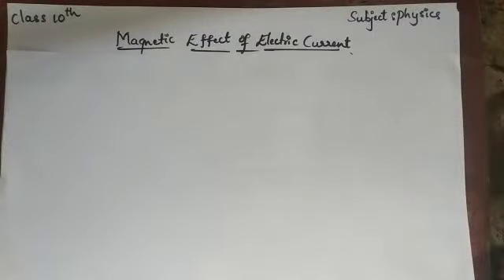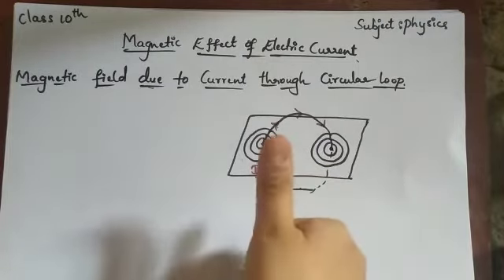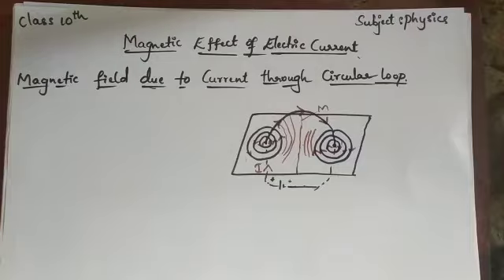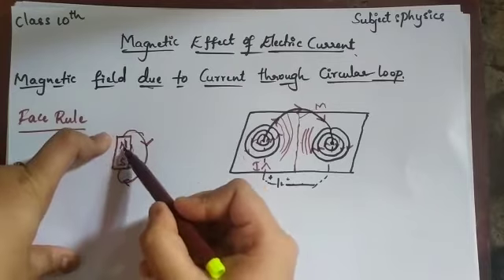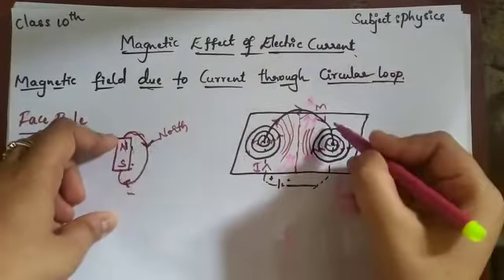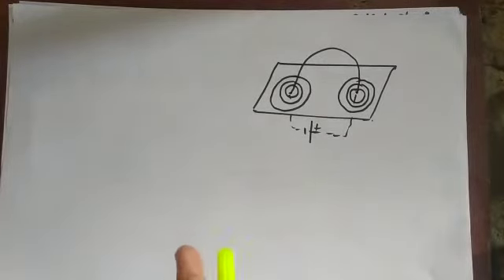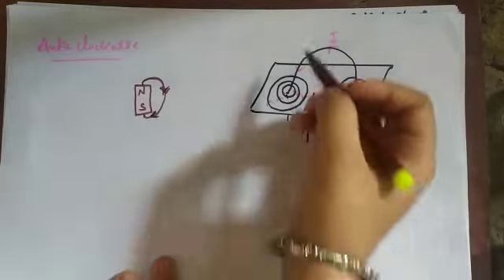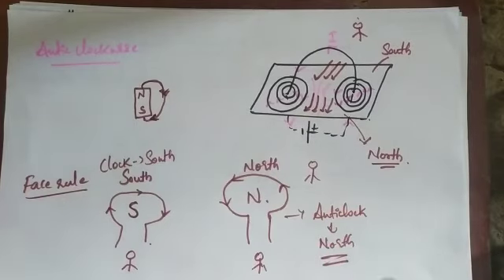Grade 10 CBSE:Science-Magnetic effect of electric current